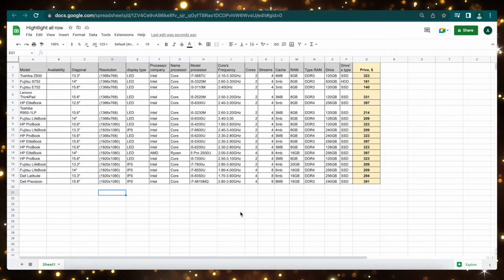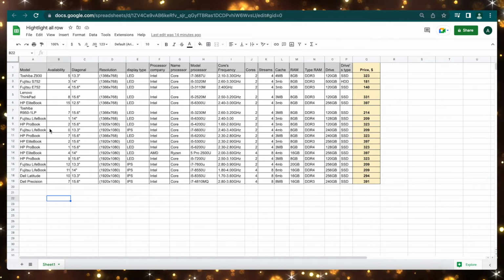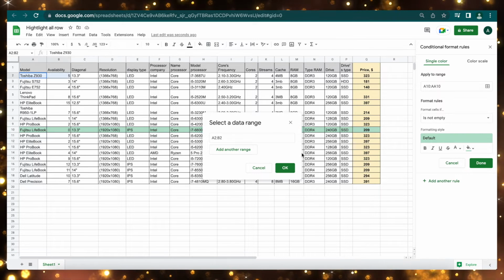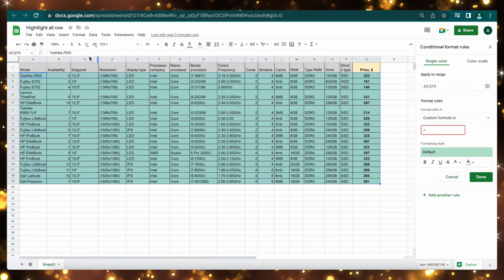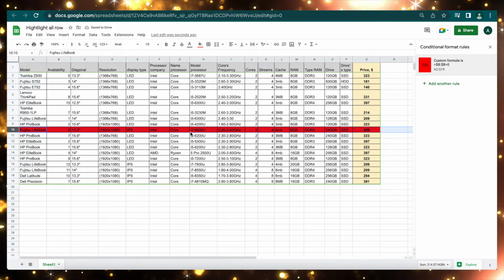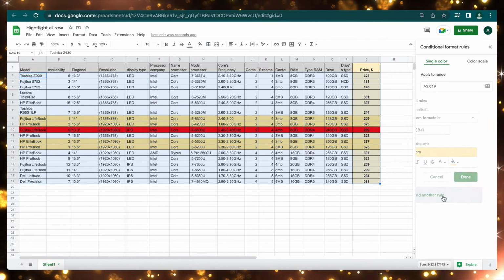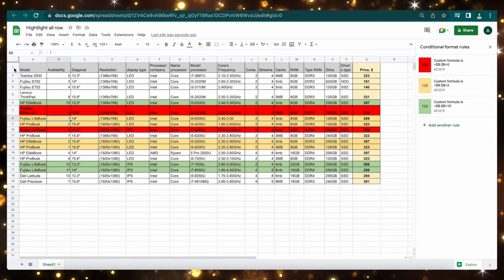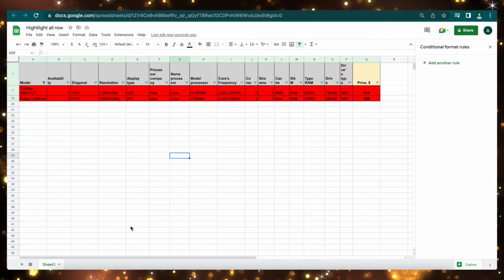Google sheets - condition formatting and filter by color | Lesson 19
I create for you a useful table for instance and show interesting actions with the table with highlighting and filters by color.